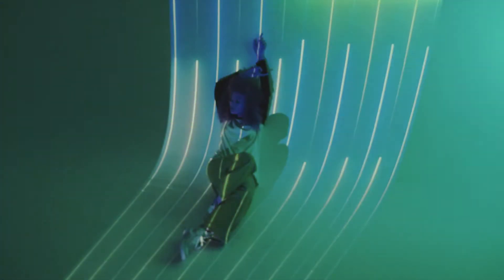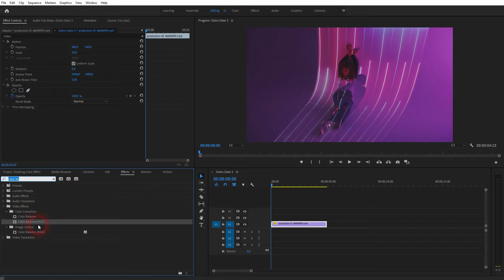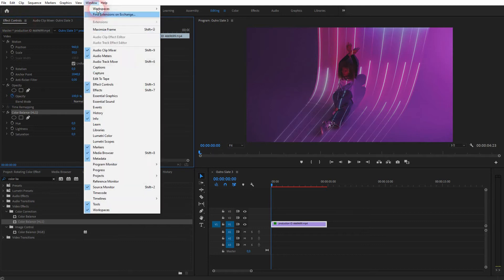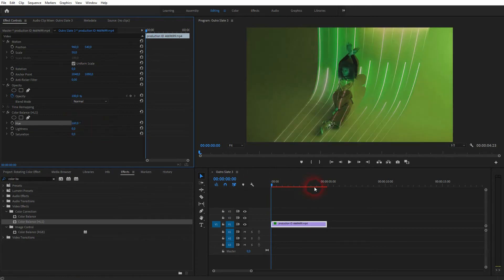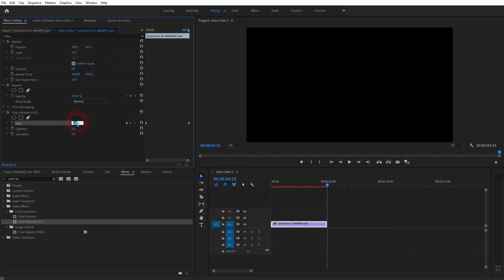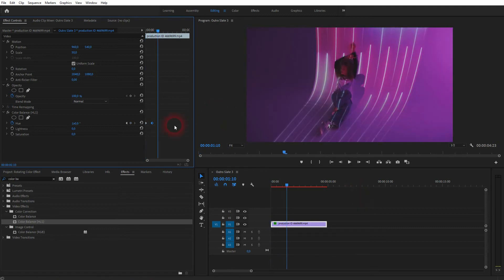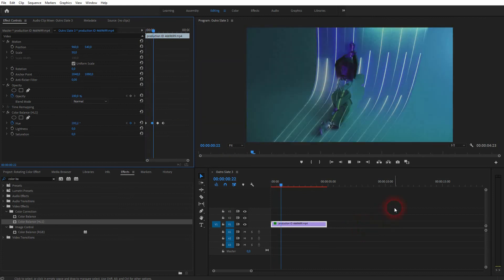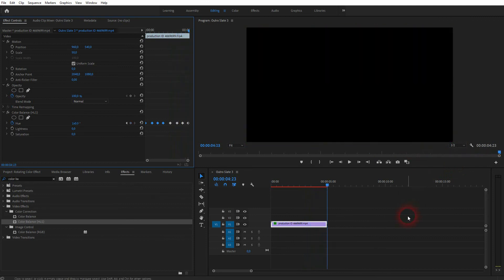Create a Color Rotation Effect in Premiere Pro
In this tutorial I'll show you how to create a color rotation effect in Adobe Premiere Pro.